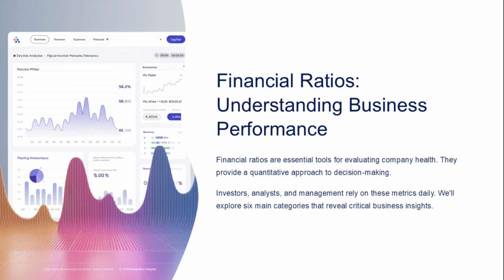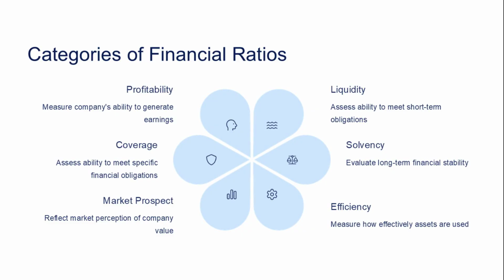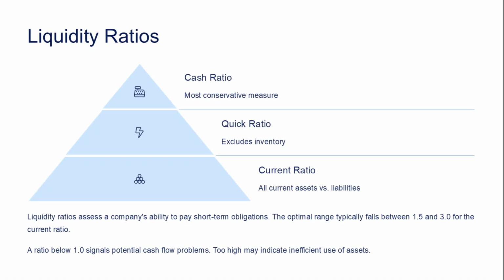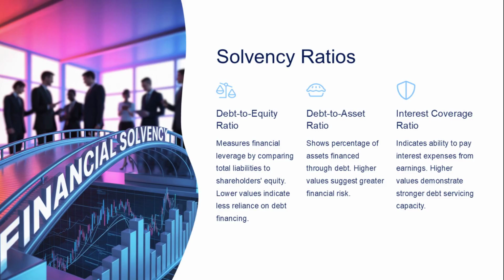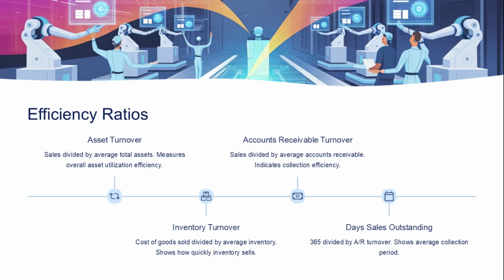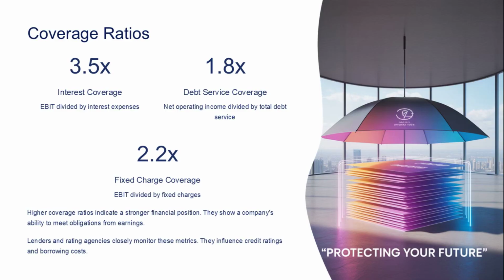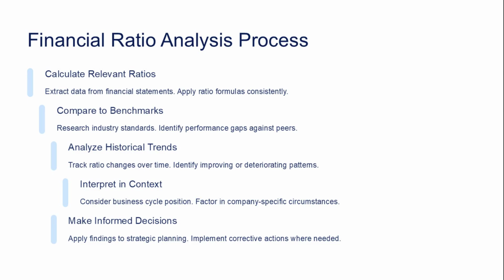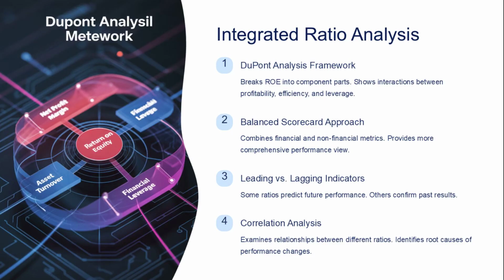Financial Ratios Explained Simply (18 Minutes)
The Ultimate Guide to Financial Ratios Explained Simply: Key Concepts explores the essential financial ratios that can help you make informed financial decisions. In this video, we break down key ratios such as the current ratio, debt-to-equity ratio, and return on equity in a straightforward manner. You'll learn how to interpret these ratios, their significance in assessing a company's financial health, and how they can guide your investment choices. Join us as we share expert insights, real-world examples, and practical tips to help you master financial ratios with ease. Don't miss this opportunity to enhance your financial literacy and make smarter financial decisions!